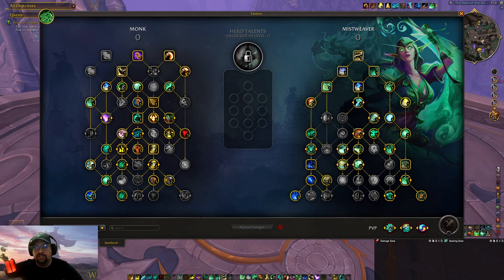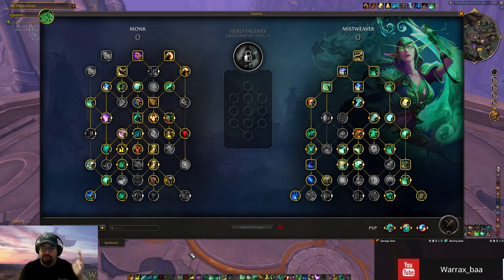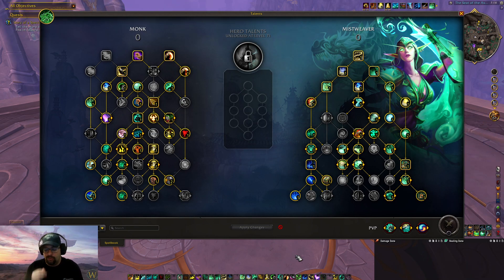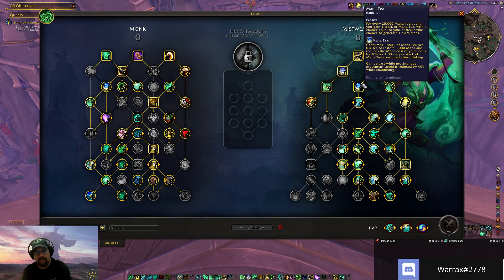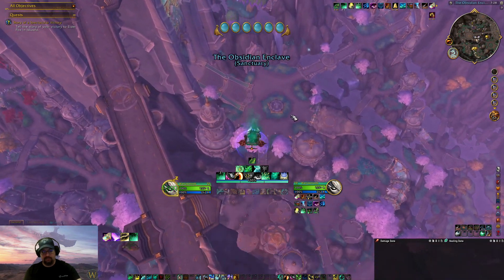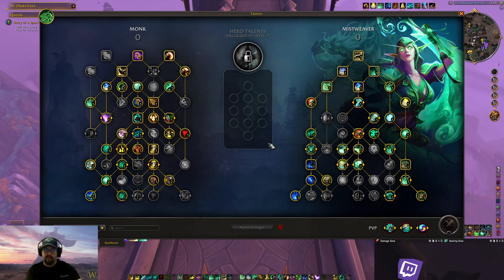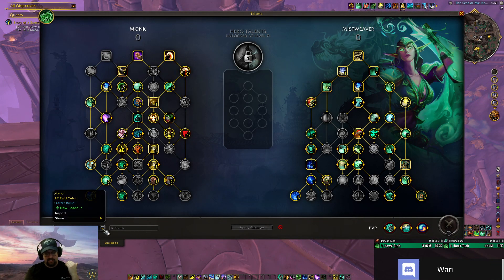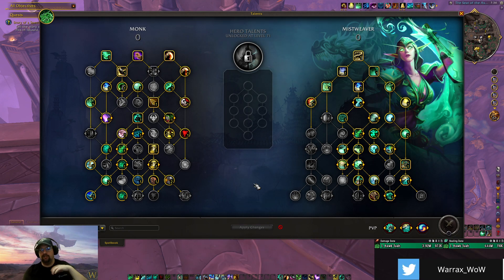Monk Academy for The War Within - Mistweaver 203: Healing Prio, Stats and Tips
The final of MW is here! We talk healing priority, stats and tips and tricks I've learned.

"Confines of a Memory" by Dimrain47 is the track to this video.